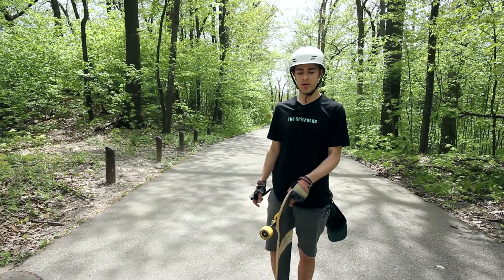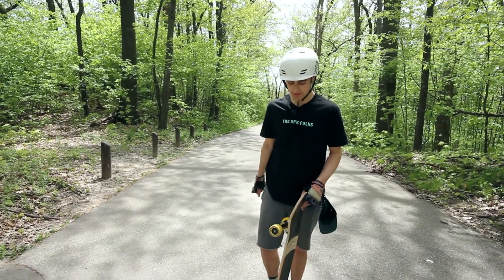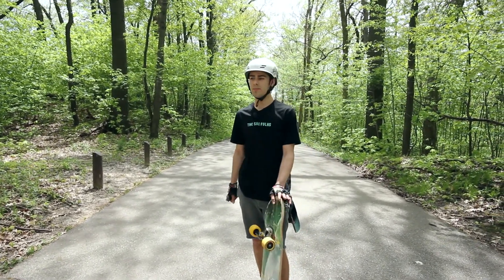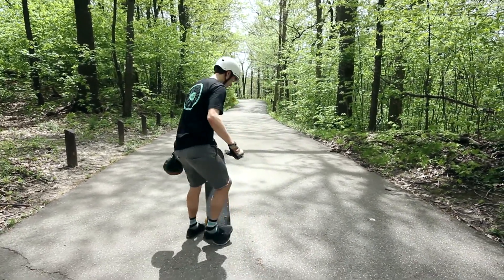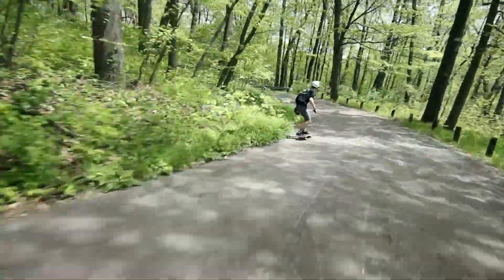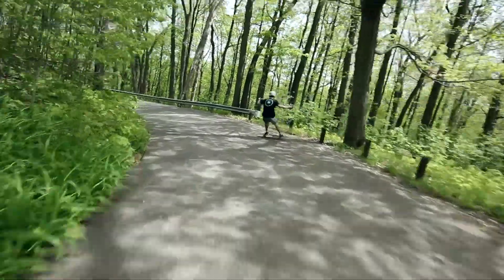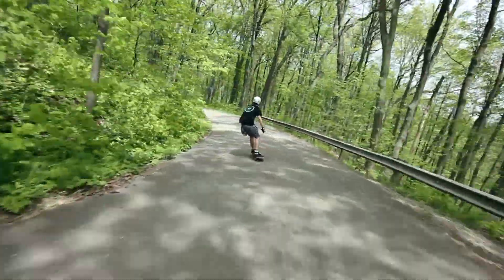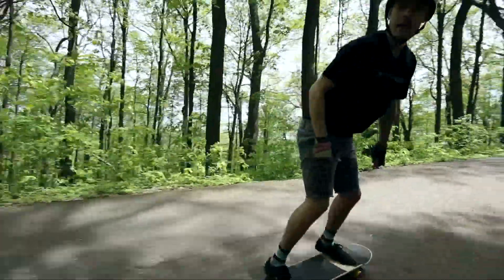Sweet Spot Poppies 86a // First Slide With Benson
Benson takes a run down a local hill on a fine afternoon to tell you about his first impressions on the new Sweet Spot Poppies. Benson is riding the 86a version. Enjoy!